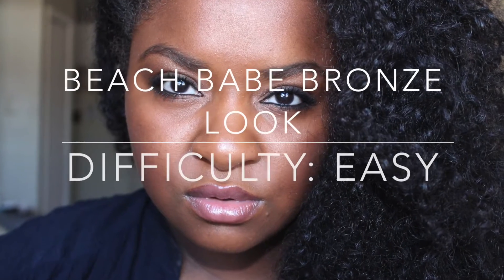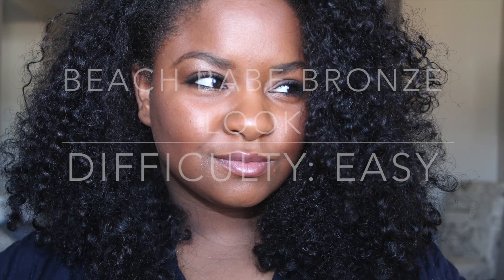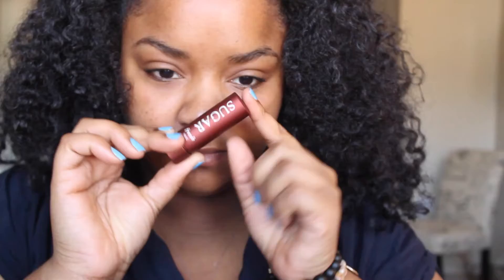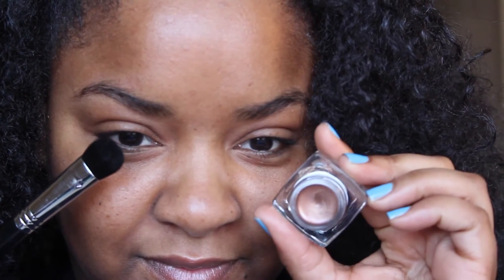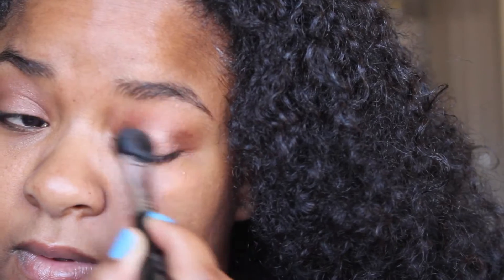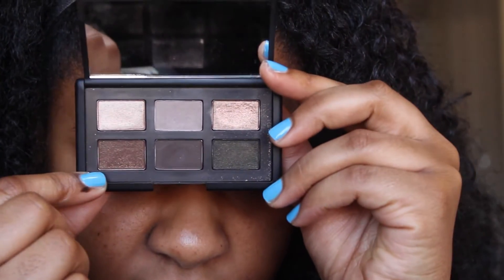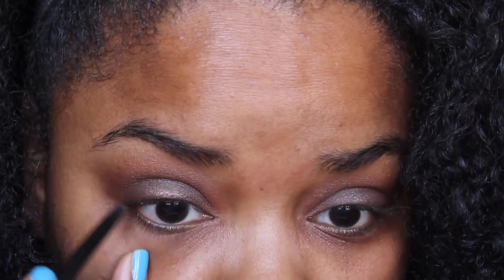Beach Babe Bronze Look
Face:
Nars Sheer Glow | Beneres (Dark II)
Guerlain | Terracotta Bronzer (Ebony 08)
Makeup For Ever | Pro Sculpting Duo (#2)
NARS | Taos Blush
Makeup Forever | Step I Nourishing Primer

Eyes:

Bobby Brown| Long Wear Cream Shadow Beach Bronze (16)
NARS | God Created The Woman (Darkest Brown and Lightest Gold-ish Shade)
Makeup For Ever | Pro Sculpting Duo (Highlighter)
Lancome | Le Stylo Water Proof Eyeliner

Lips:

MAC | Creme in Your Coffee Lipstick
NARS | Lipgloss in Belize